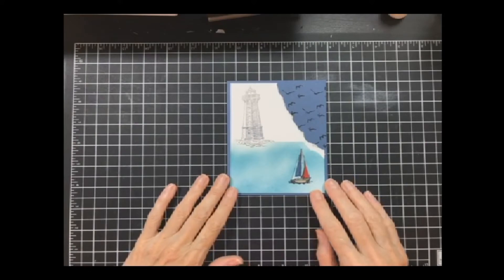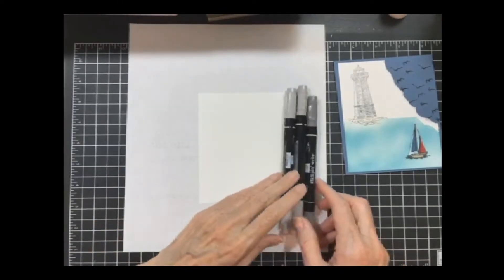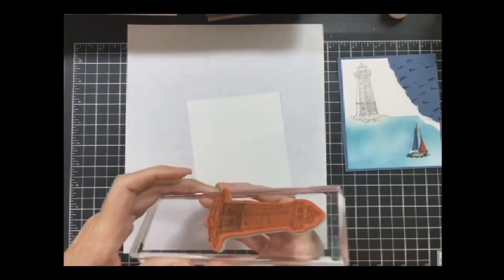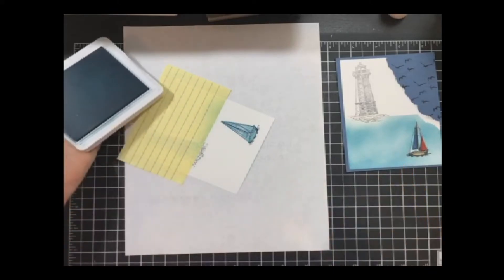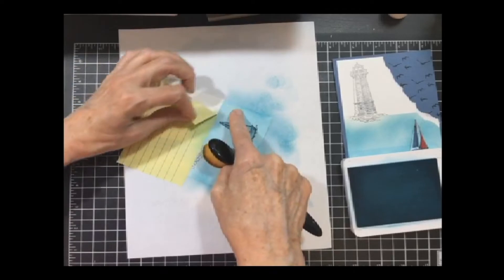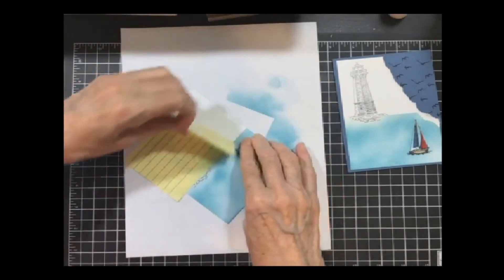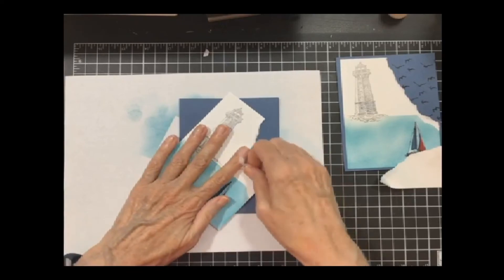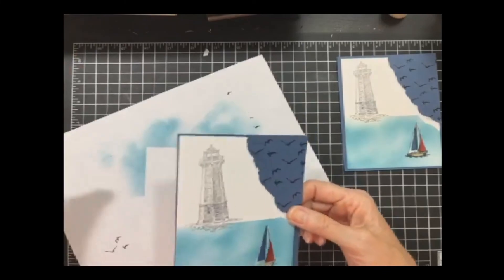Stamps, Paper, & Ink Sailing Home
This series is new and shows how you can use stamps, paper, & ink to create a great card.